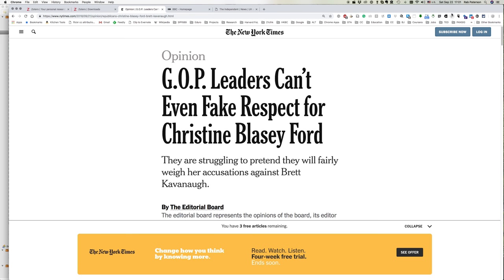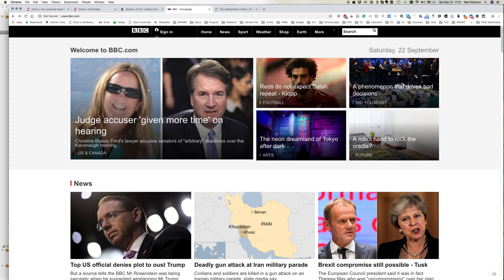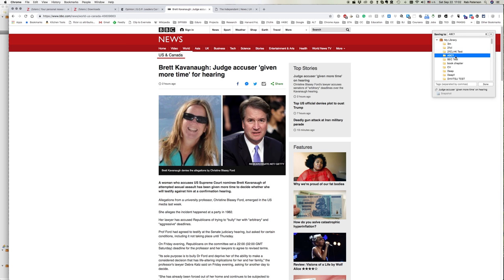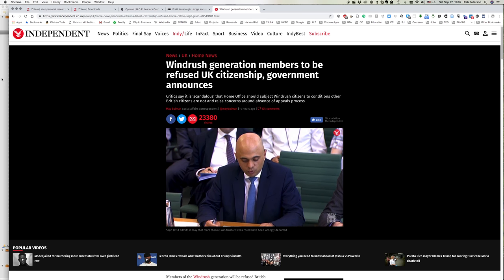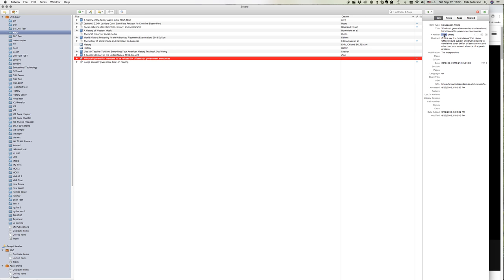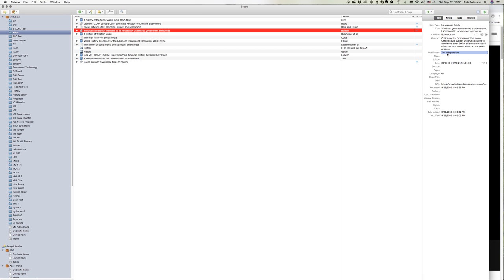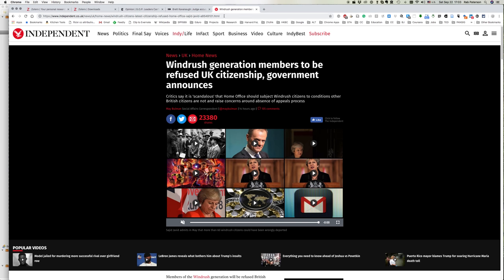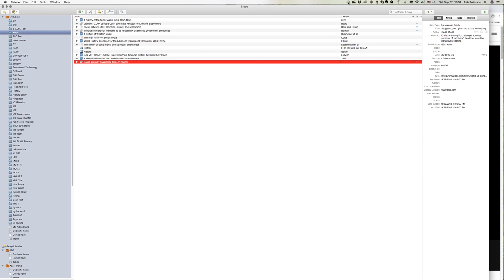5 - Zotero - Newspaper Articles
This video shows how to add the metadata for Newspaper Articles to Zotero